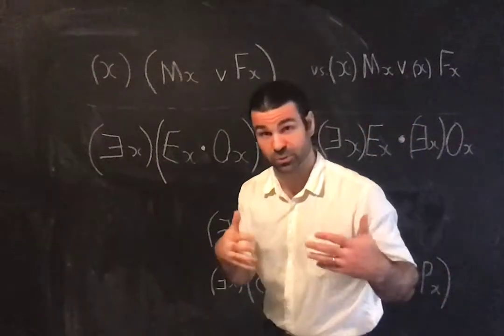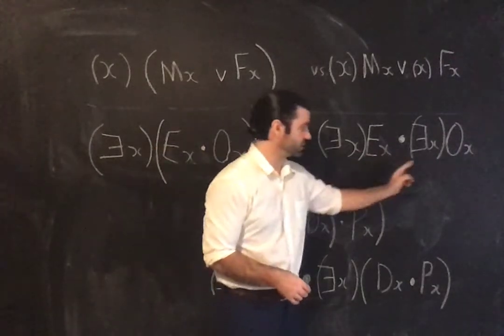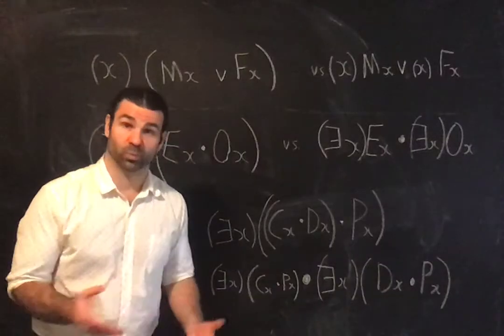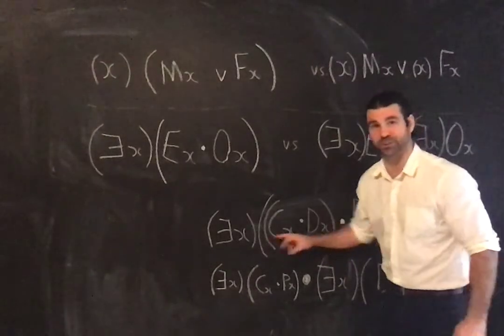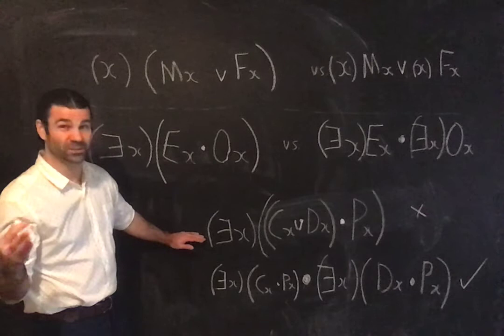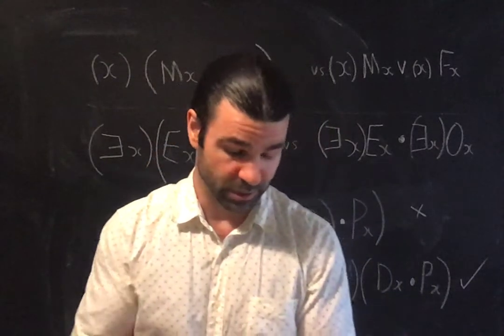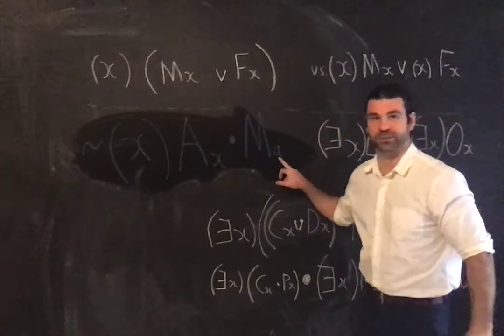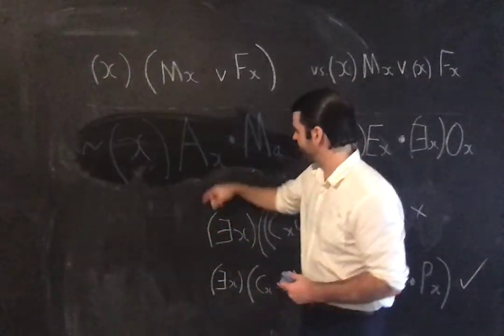Klenk Unit 14, Part 7